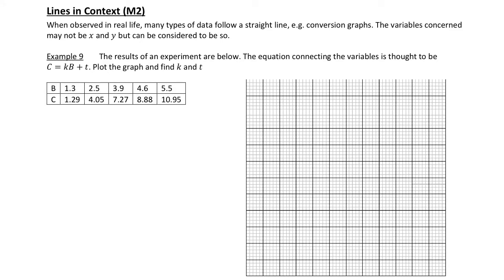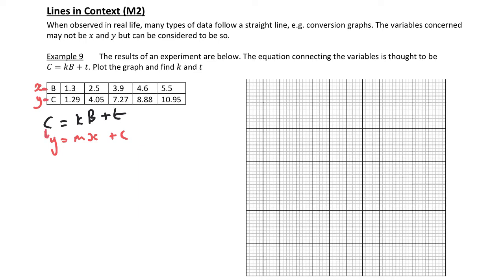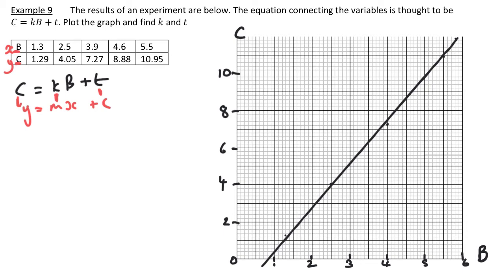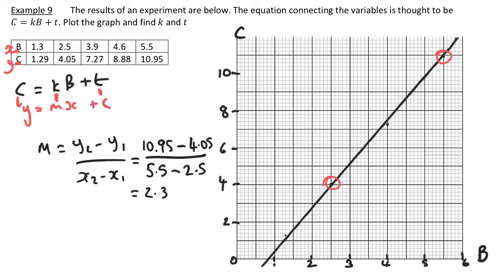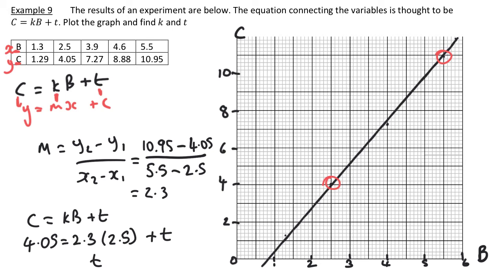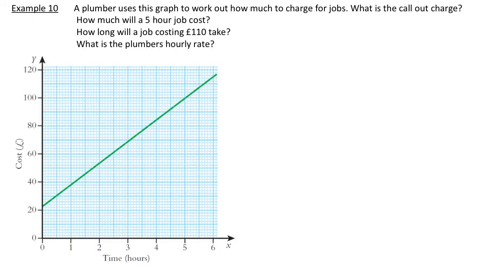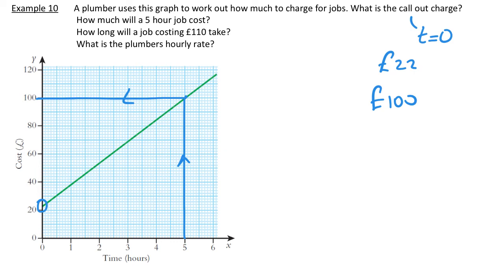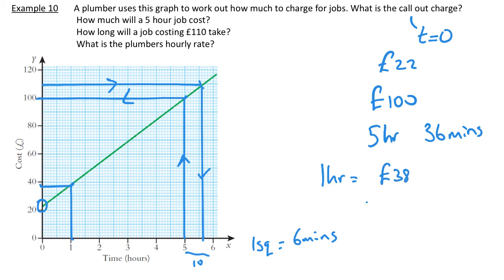M4 4.7 Lines in Context